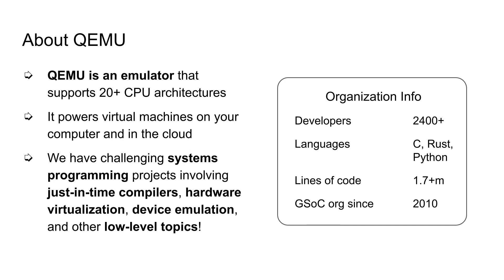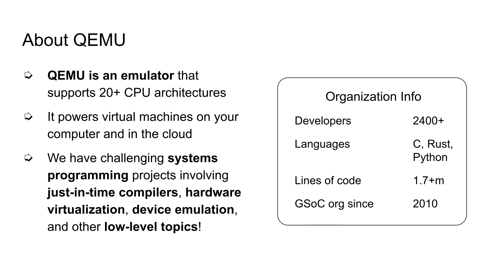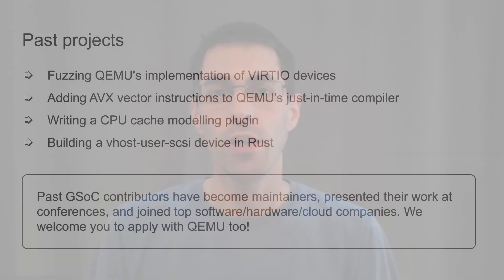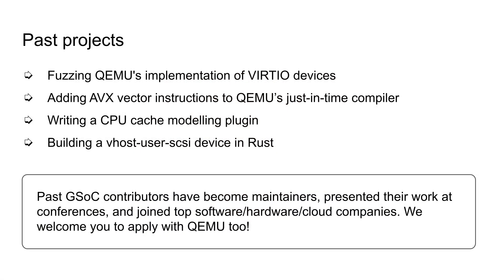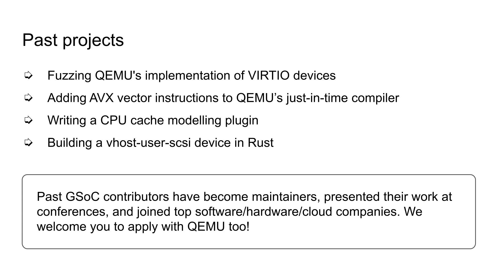GSoC: QEMU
In this video, meet the QEMU organization!

Products Mentioned: Google Open Source